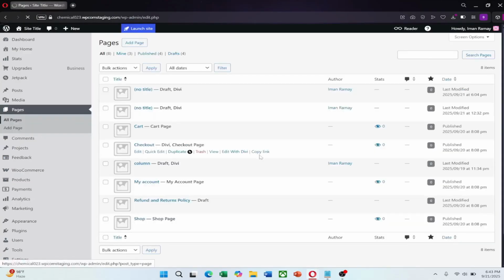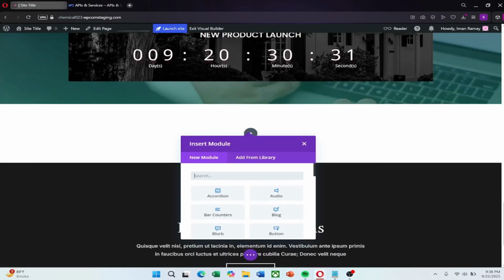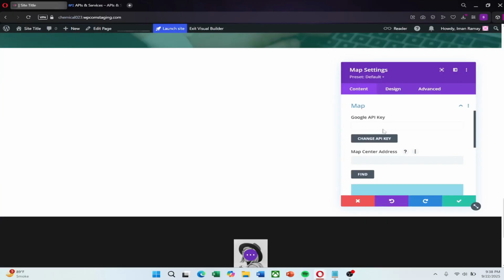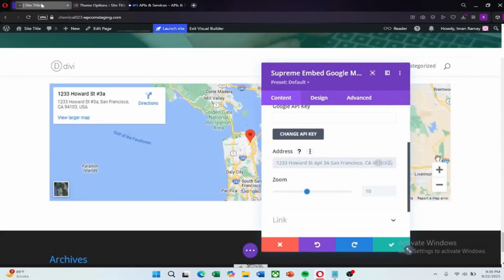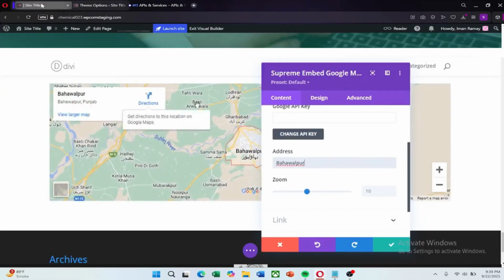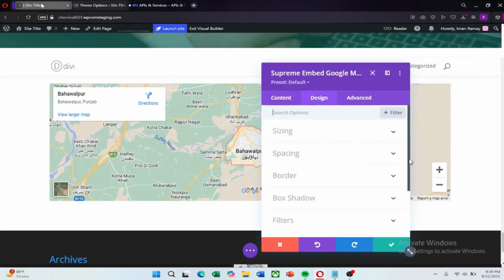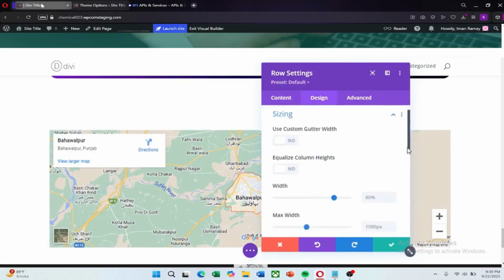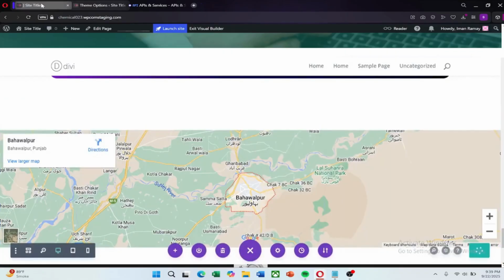How to Use Google Map API in WordPress (2026) - Full Guide ✅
Want to use the Google Maps API in WordPress in 2026? In this full guide, I’ll show you step by step how to add Google Maps to your WordPress website using the Google Maps API. You’ll learn how to generate an API key, connect it to WordPress, embed interactive maps, and fix common issues like “for development purposes only” errors. Follow this tutorial to properly integrate Google Maps into your WordPress site in 2026.